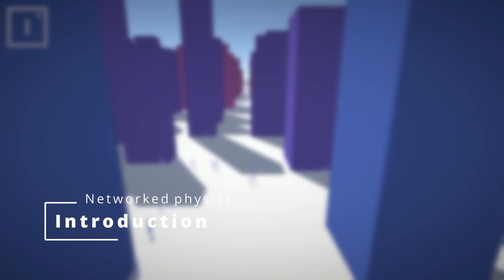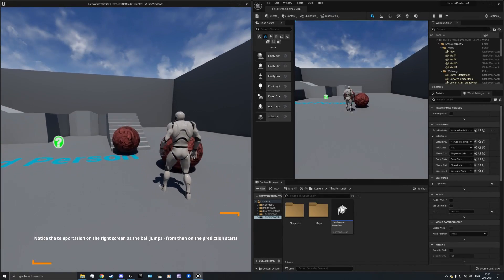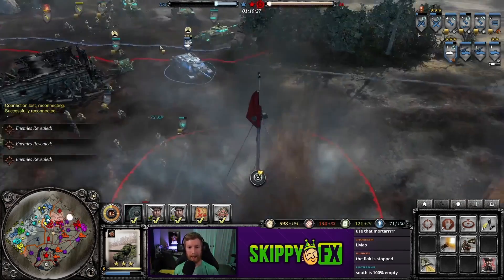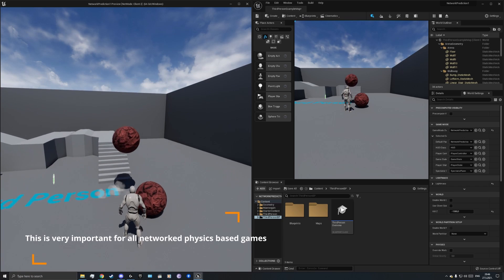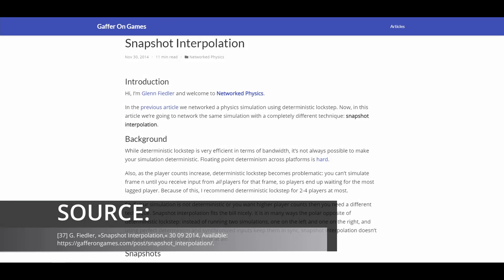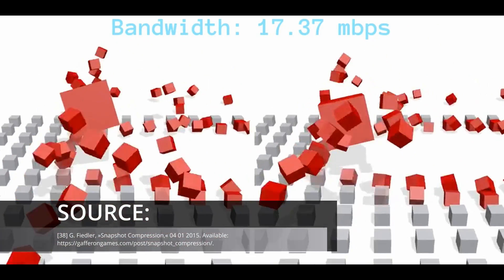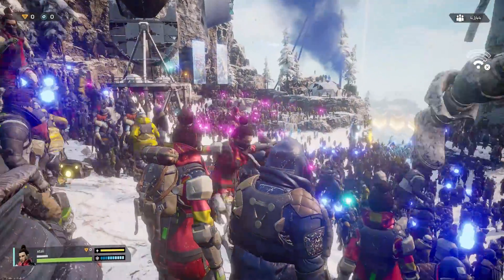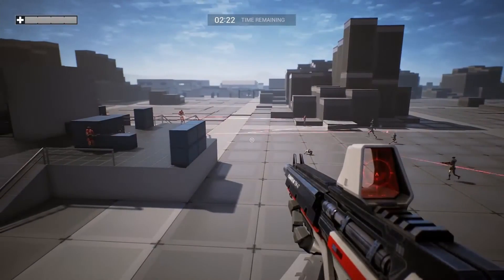Networking Physics / Lockstep VS State sync (Next Gen Networked Games Episode 2)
An Epic Mega Grants backed Master Thesis about creating the Next Generation Multiplayer Games.

Have you ever wondered how multiplayer games look behind the curtains? What is at their core? Why they sometimes behave in funny ways? In todays topic we will look at the fundamental principles of networking physics and demystify their behaviour.

Chapters:
0:00 Introduction
1:04 Networking techniques
1:23 Deterministic lockstep - networking input
3:42 Usage
4:05 Theoretical player limit
5:21 Conclusion
6:08 Snapshot interpolation - networking outputs
6:38 Compression
7:34 State sync
9:44 Conclusion
10:14 Choosing the technique for our project

[31] G. Fiedler, »Deterministic Lockstep,« 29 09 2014. Available
[32] T. Sweeney, »On Netcode in Unreal Engine,« 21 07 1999. Available
[33] R. Whitehead, »Is the architecture of SpatialOS itself based on ECS?,« 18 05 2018. Available
[34] A. Noon, »Order from Chaos - Destruction in UE4 | GDC 2019 | Unreal Engine,« 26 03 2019. Available
[35] P. B. Mark Terrano, »1500 Archers on a 28.8: Network Programming in Age of Empires and Beyond,« 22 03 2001. Available
[37] G. Fiedler, »Snapshot Interpolation,« 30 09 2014. Available
[38] G. Fiedler, »Snapshot Compression,« 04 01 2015. Available
[39] G. Fiedler, »State Synchronization,« 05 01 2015. Available
[40] R. Whitehead, »Intimacy at scale: Building an architecture for density,« 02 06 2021. Available
[64] Ayusharma, »IEEE Standard 754 Floating Point Numbers,« 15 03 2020. Available